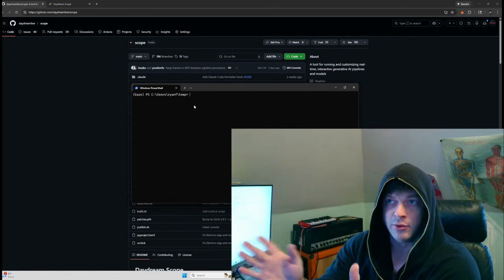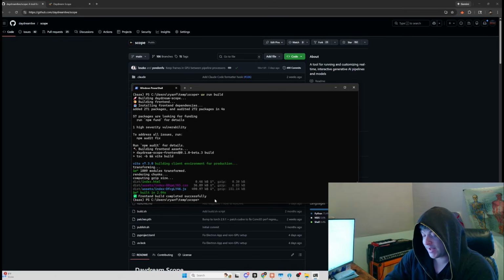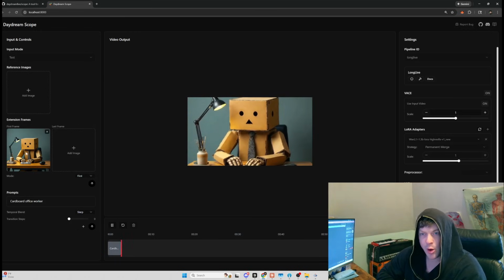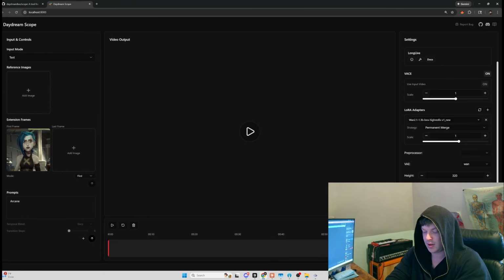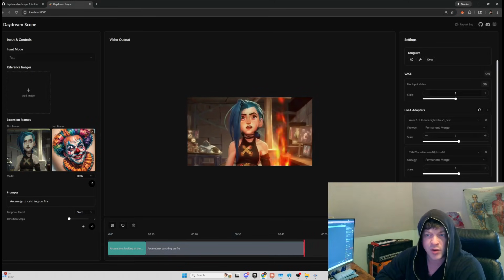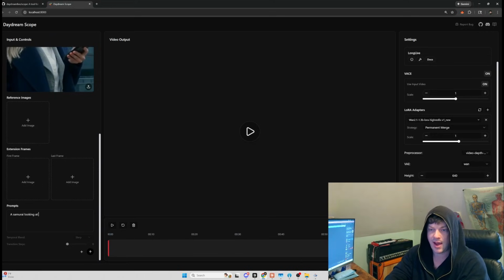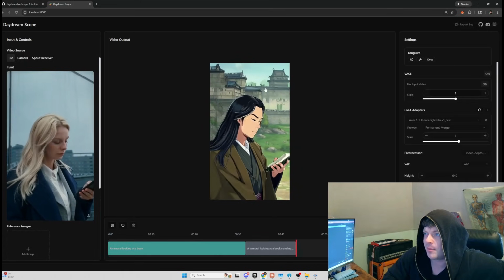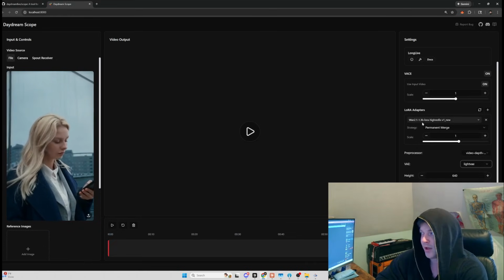Scope - VACE in Real-Time: image to video, inpainting, conditioning, etc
Scope is a tool for running and customizing real-time, interactive generative AI pipelines and models.

VACE, All-in-One Video Creation and Editing, was designed for bidirectional video generation. We got it working in real time in the autoregressive paradigm. Use features like image to video, conditioning frames (depth, pose, flow, etc), inpaintaing, outpainting, etc... ALL IN REAL TIME SUPER SICK BRO